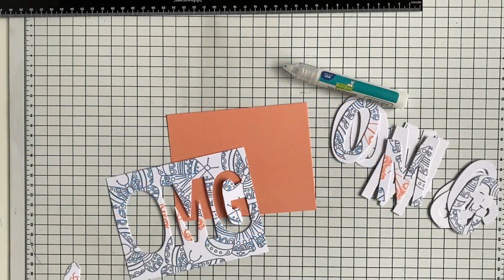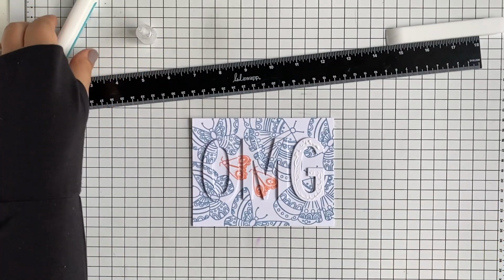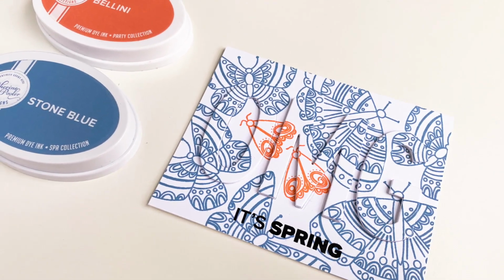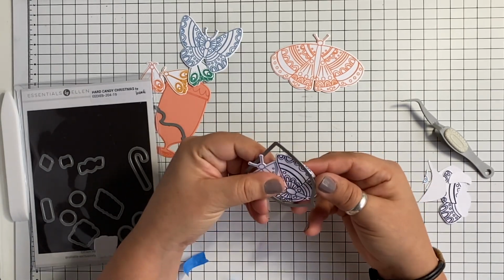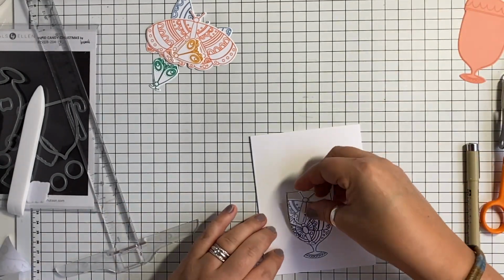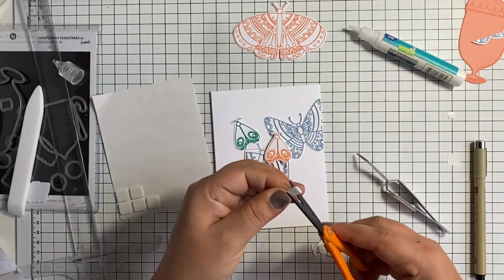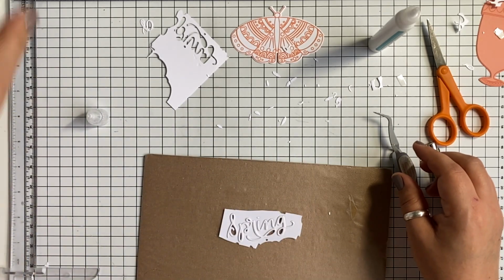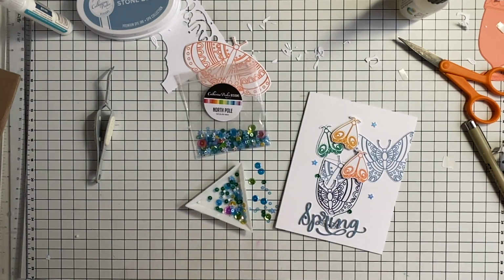EBE Be the Change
Create two cards using the Be the Change stamp set by Brandi Kincaid! Daffodils are blooming and the birds are chirping a little louder. EH Brand Ambassador, Adelina, is sharing today's cards to inspire all your Spring projects.

Solar White Heavyweight 110 lb - 25 pk, Neenah Classic Crest Cardstock
Be The Change by Brandi Kincaid, Essentials By Ellen Clear Stamps
Be the Change By Brandi Kincaid, Essentials By Ellen Designer Dies
Hard Candy Christmas By Brandi Kincaid, Essentials By Ellen Clear Stamps
Hard Candy Christmas By Brandi Kincaid, Essentials By Ellen Designer Dies